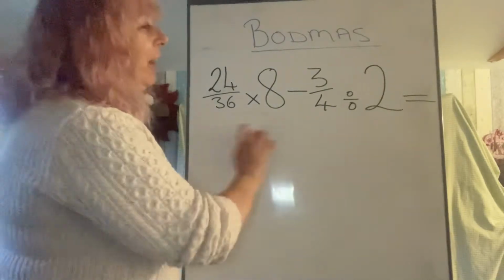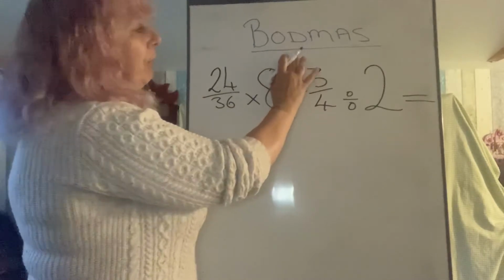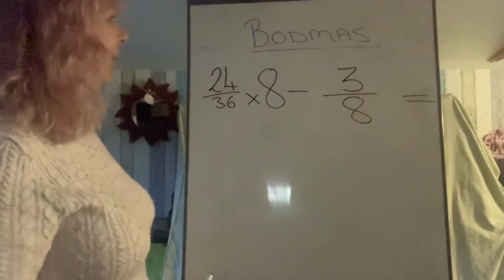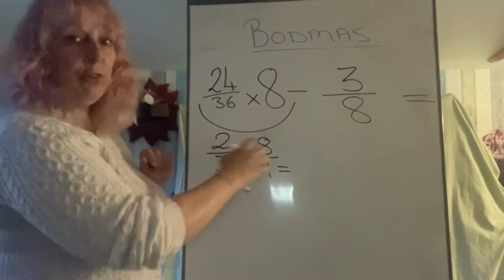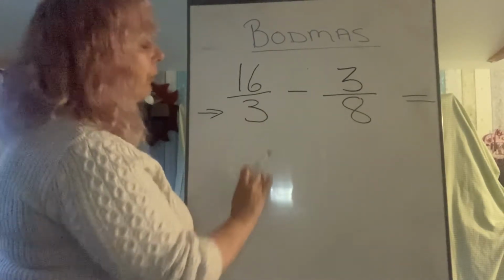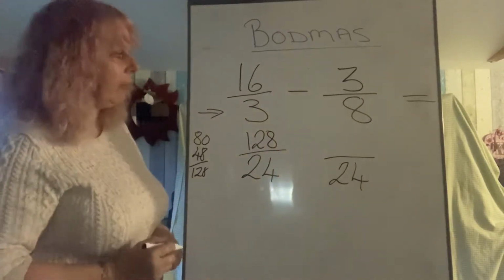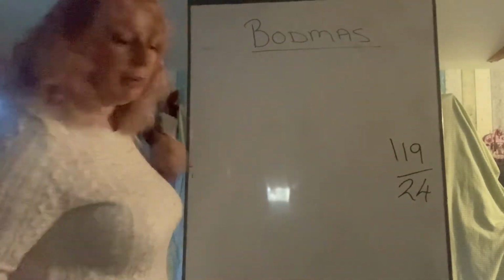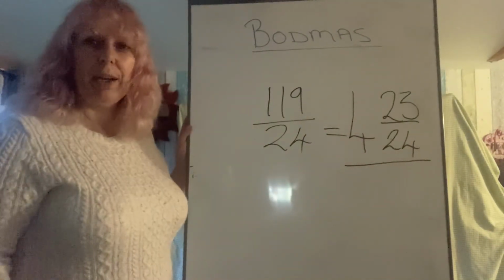Bodmas to solve a fraction equation